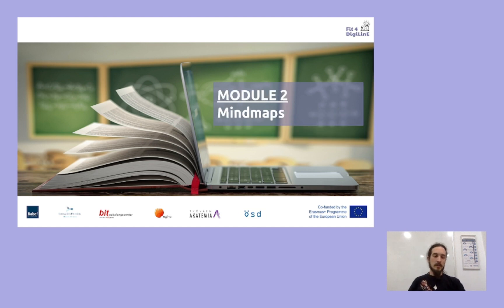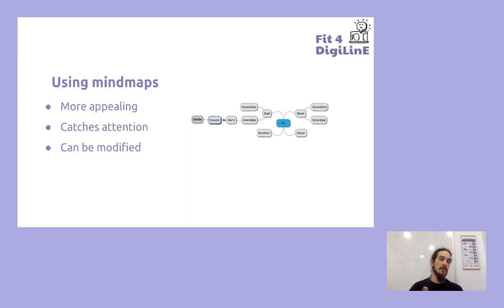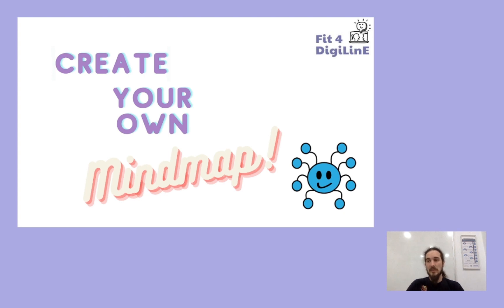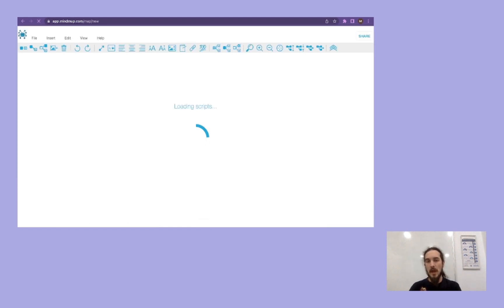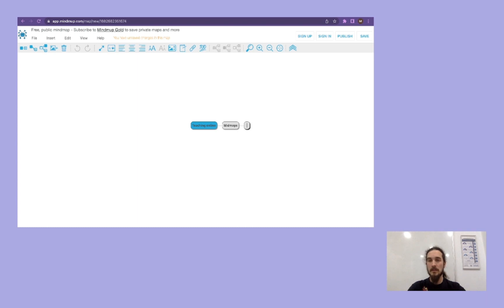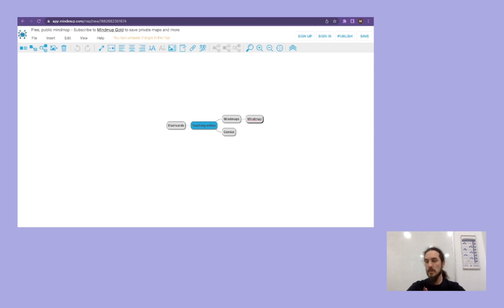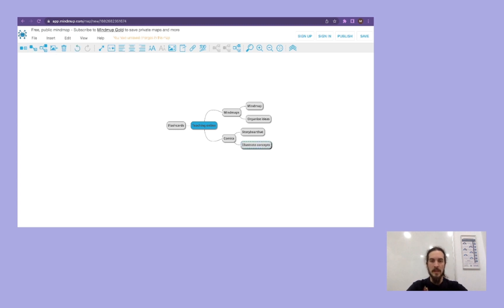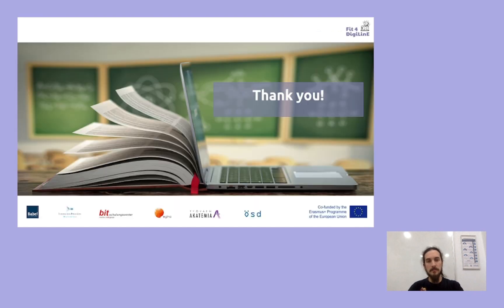Fit4DigiLinE MOOC / Module 2, Part 1/3: Mindmaps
This playlist and its videos are part of the learning material developed in Erasmus+ project "Fit 4 Digital Linguistic Education (2020 – 2023). The free training course can be accessed at the following

The vision of the project is to achieve an enhancement of competencies for digital teaching in the European language landscape. More information about the project can be found on the following